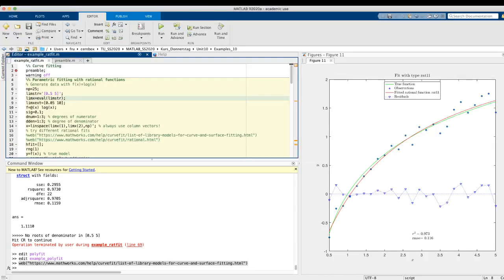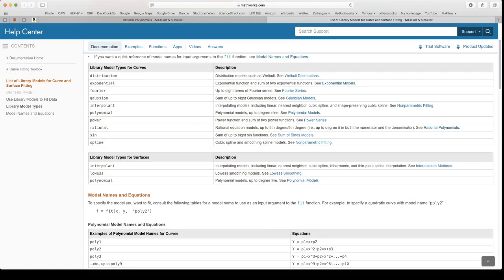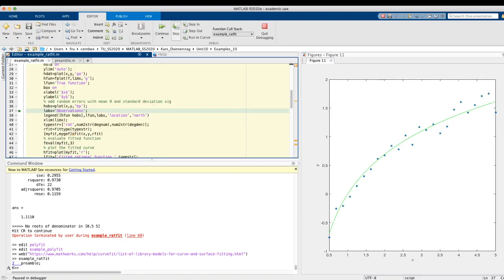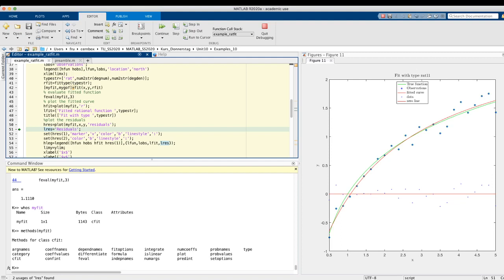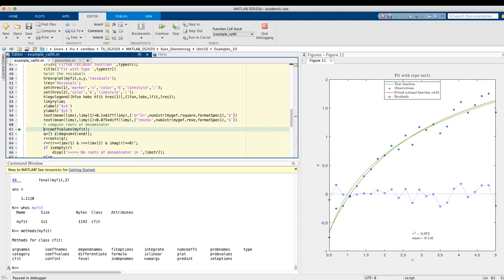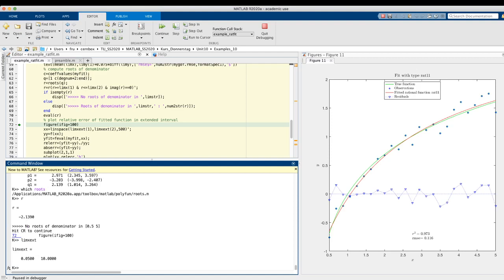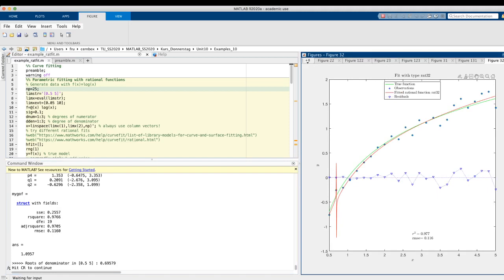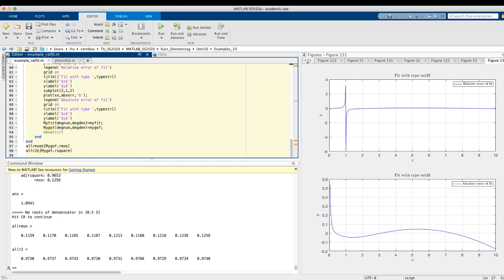Matlab video 24: Parametric curve fitting (2/3)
Fitting rational functions to data points with the curve fitting toolbox